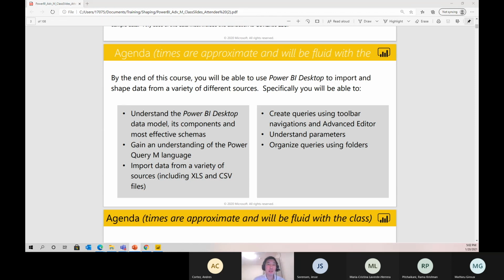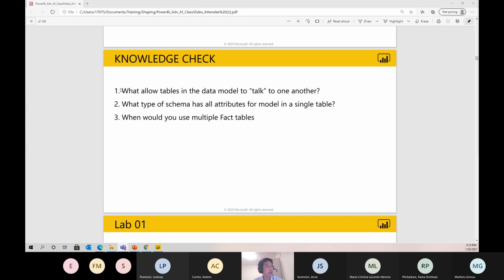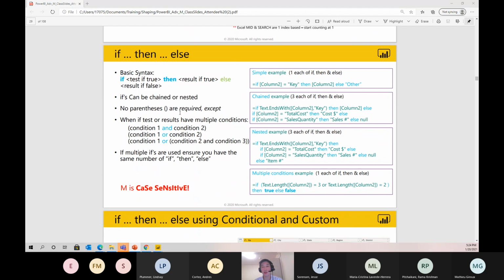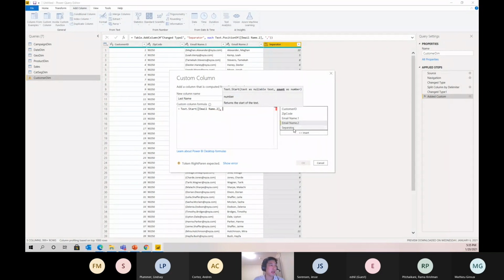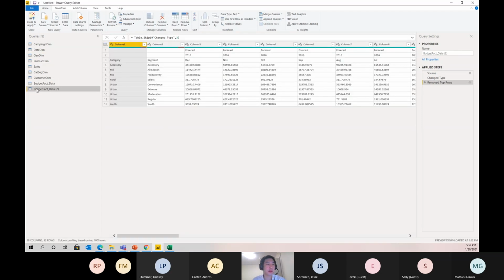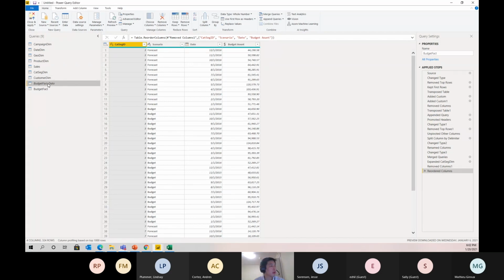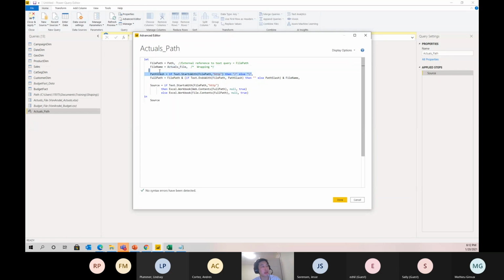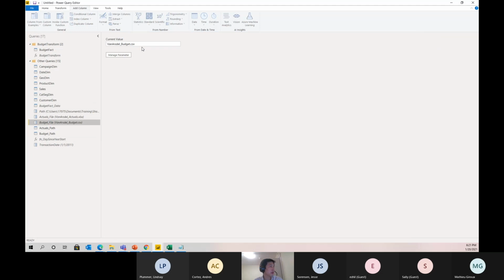Intermediate Power BI - Intro to / Power Query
In this course, we look more into data modeling theory and developing in M to get tables exactly how we need them. There are a few follow on lessons but each can be done independently depending on one's familiarity with Power BI. Before signing up for this lesson, one should be familiar with basic Power BI (take our beginner DIAD course!), know what Power Query /M Query is,  and have the desire to 'code' in Power BI.

This section covers the following:
     - Data modeling theory and where we're going.
     - Advanced Power Query transformations and advanced editor.

This webinar is hosted by Dataracy, a data consultancy.